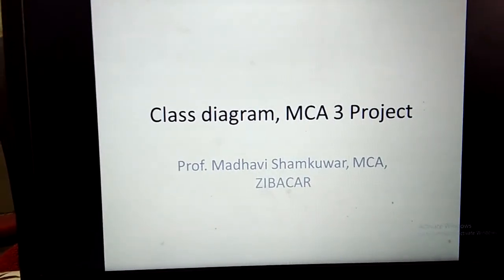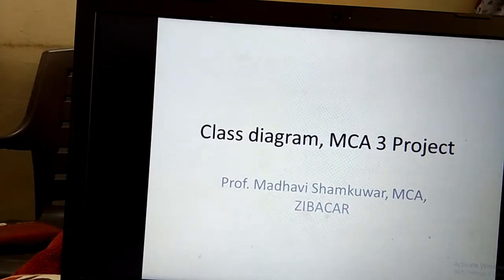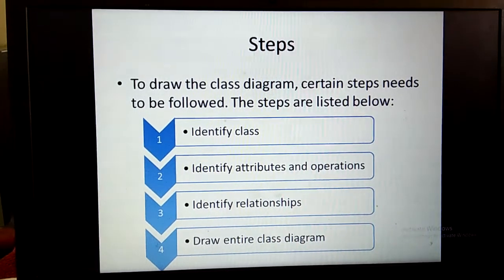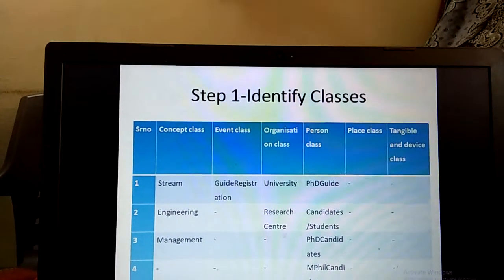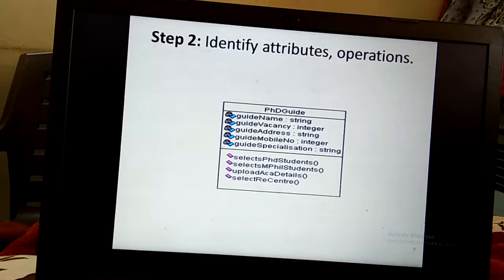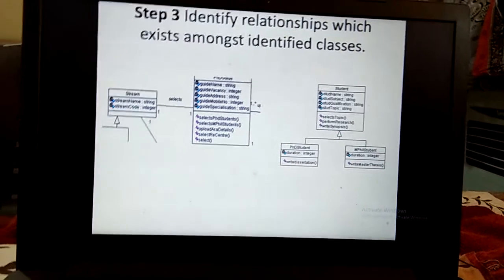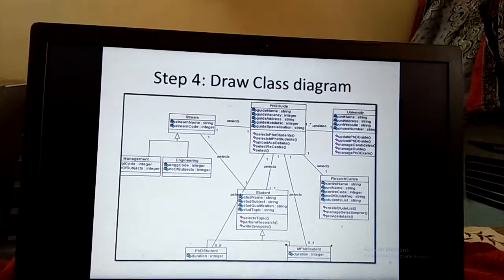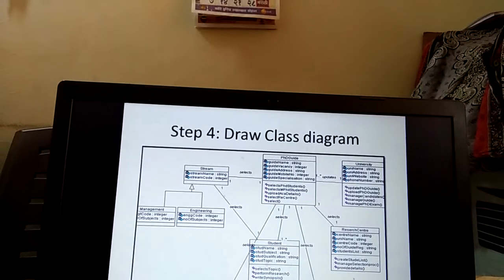Class diagram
Project documentation